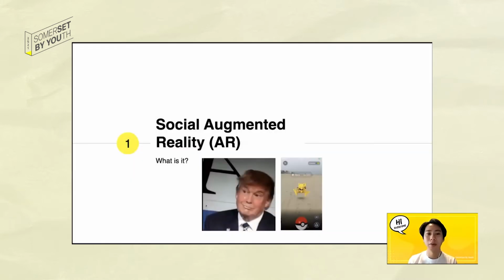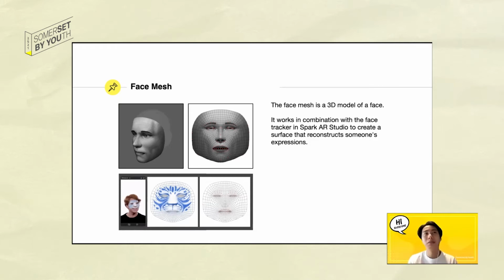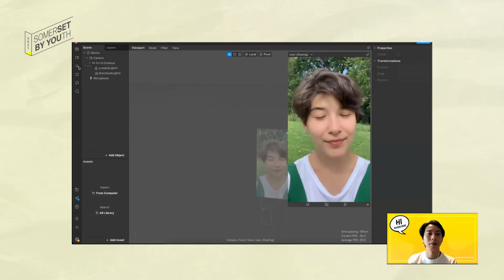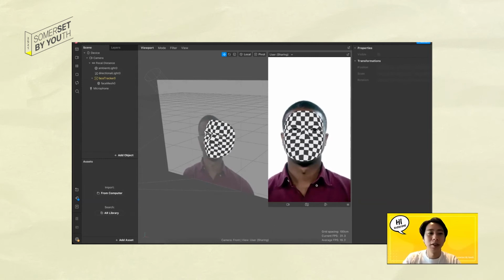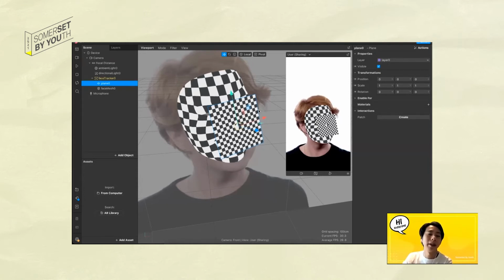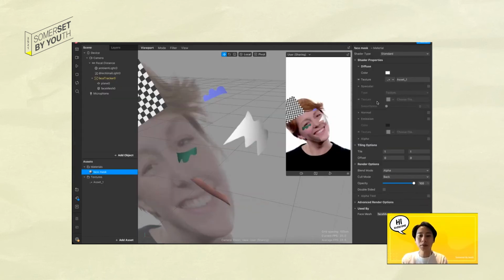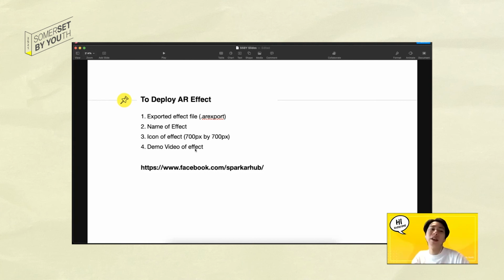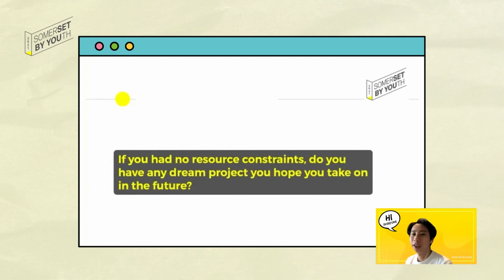Creating Social AR with Haikel Yusuff | SSBY Masterclass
Add some sparkle to your social presence! This is an introduction to create a beginners' level face filter using Spark AR Studio.

You will receive hands-on knowledge with all of the basic concepts, functions, and tools to work with Spark AR Studio, Facebook's AR development programme. After the hands-on activity, the workshop will show you how to upload your creation on Facebook/Instagram, and we will then end it off with a Q&A. Bring it on!

27 June 2021